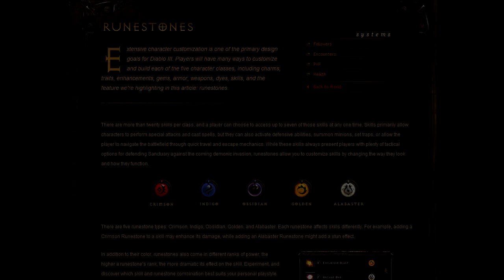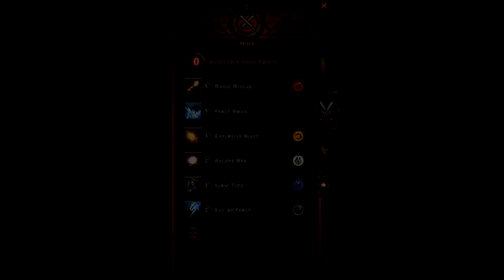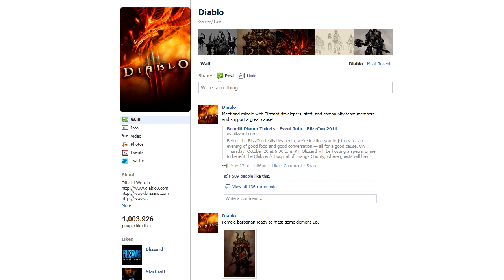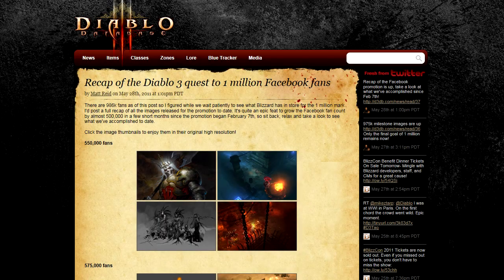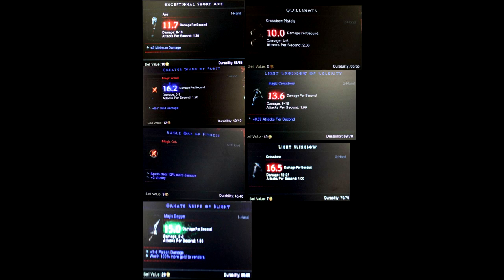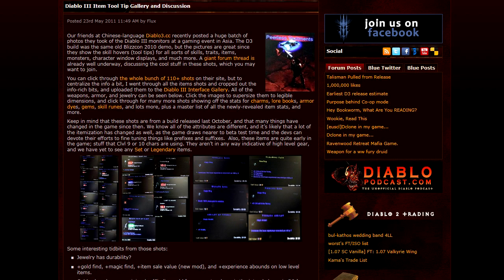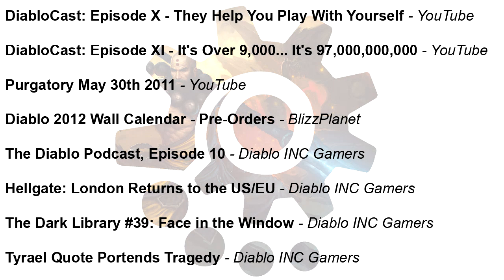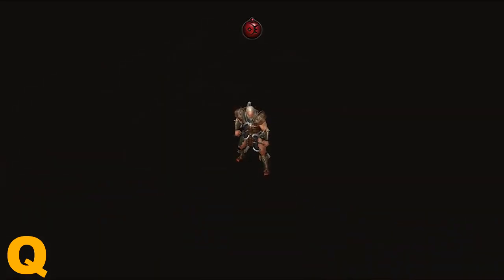Pulse 89 - Diablo III News - Runestones, The Talisman, Facebook Like Finale, Unboxing & More!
Diablo News @ 0:36

The big topic for this week, Runestones, yes, a lot of talk and a lot to see! Other than that, though, we have a look at the the removal of the Talisman from Diablo III, the conclusion of the Diablo Facebook like campaign, some amazing fan art and videos and much more.

► Permanent Links ◄

► Diablo III News ◄

► Diablo III Smalls◄